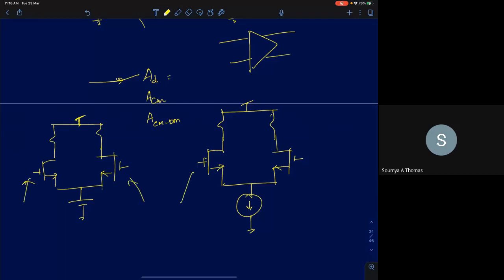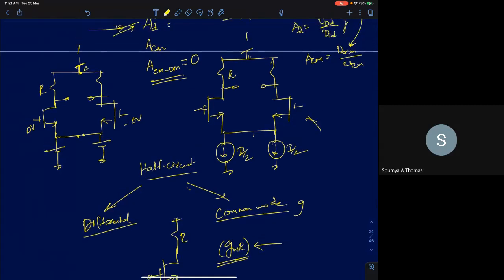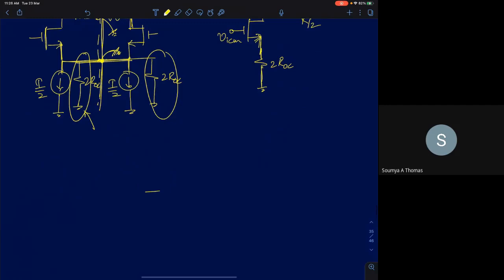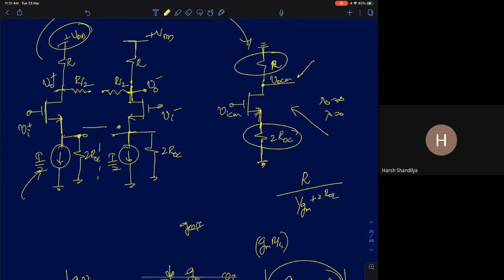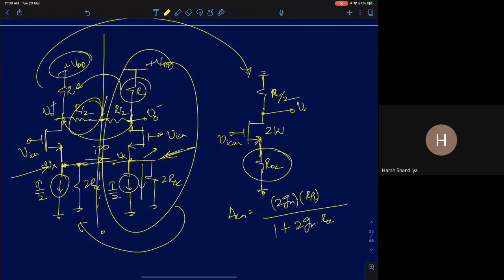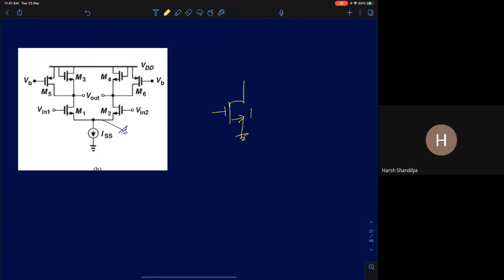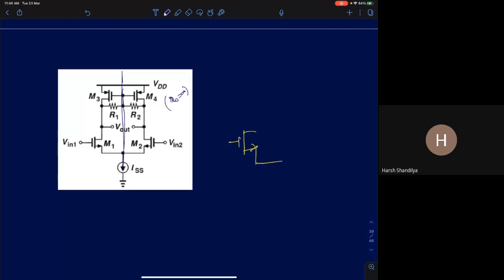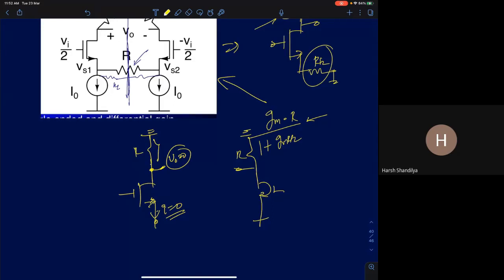MUE Lecture 44: Problems on differential and common mode half circuits